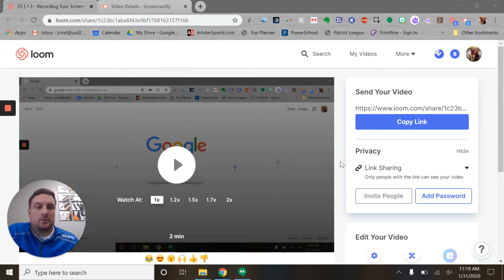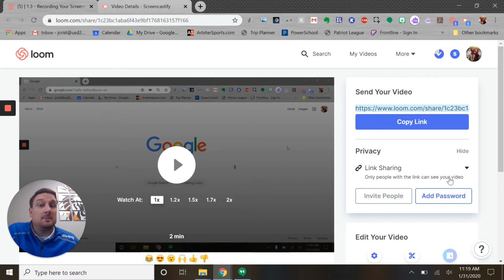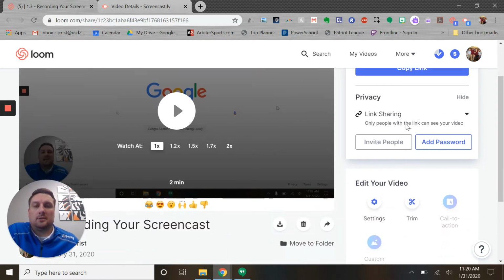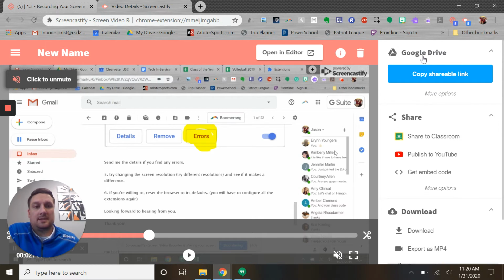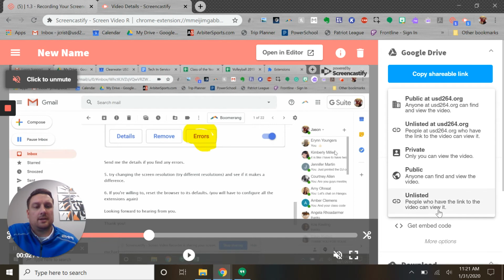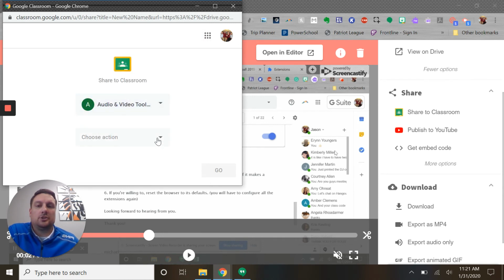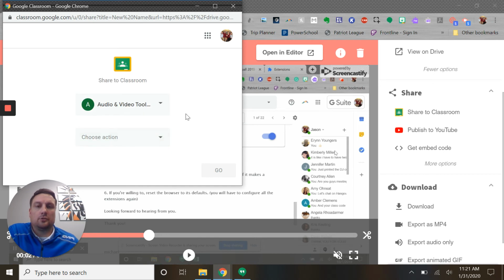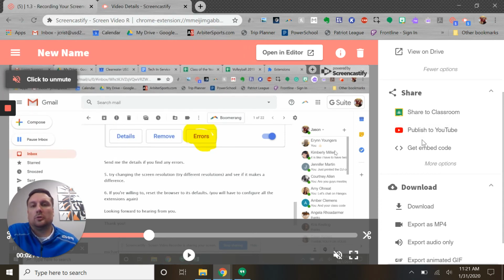1.6 - Distributing Your Screencast